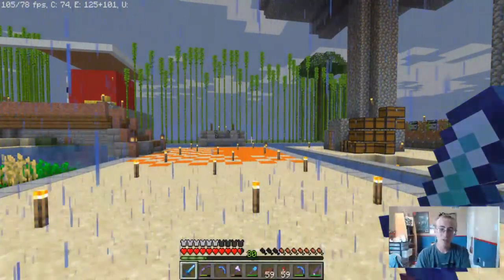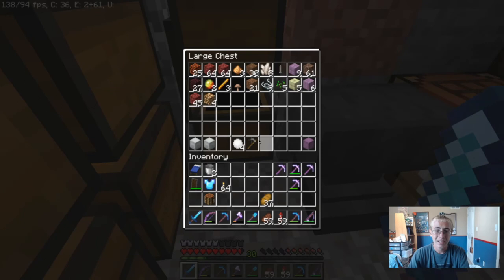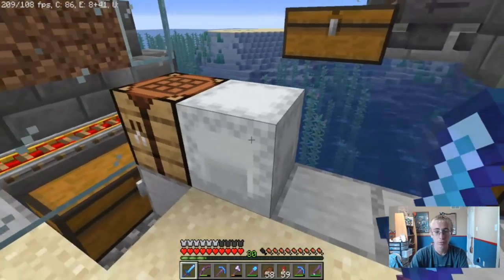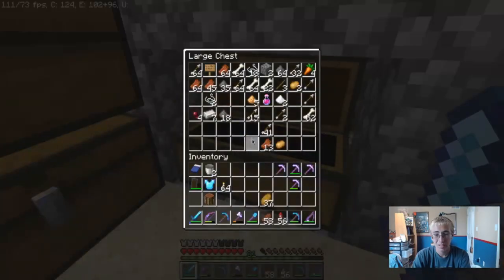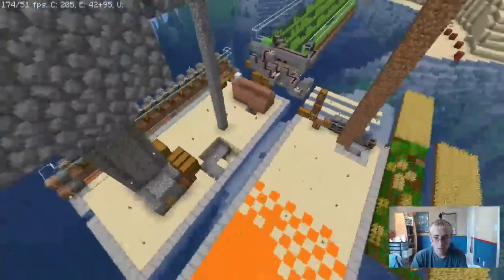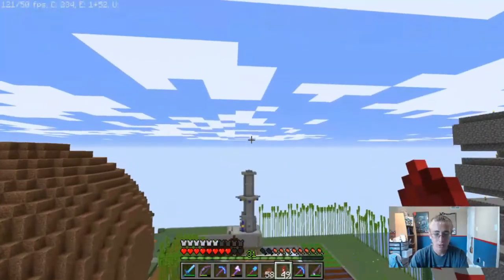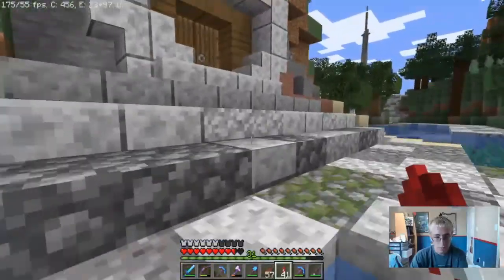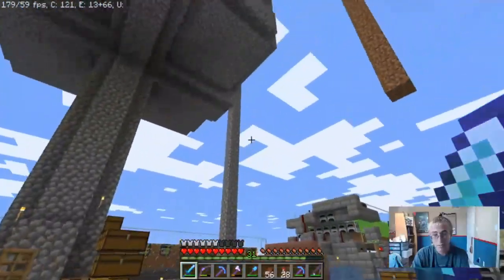A Tour Of My Minecraft Server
My PC Specs:
Motherboard-MSI B450M Pro-M2
GPU-Sapphire Radeon RX580
Hard Drive-Western Digital 1TB
Power Supply-Corsair VS 550